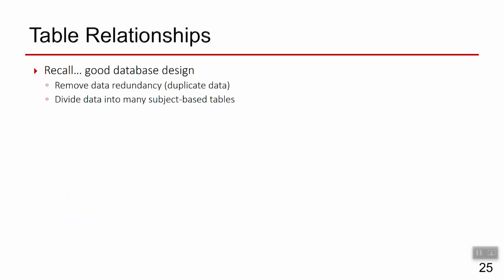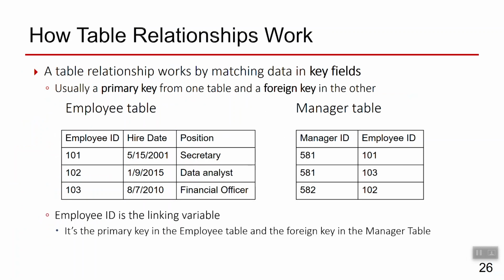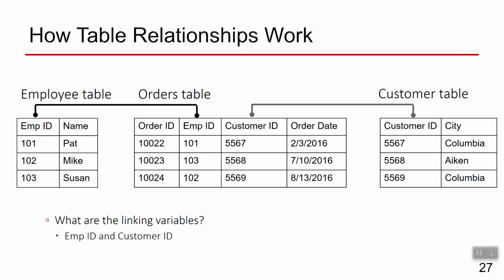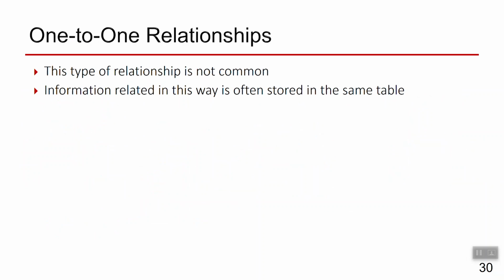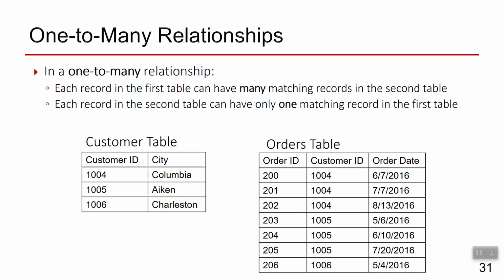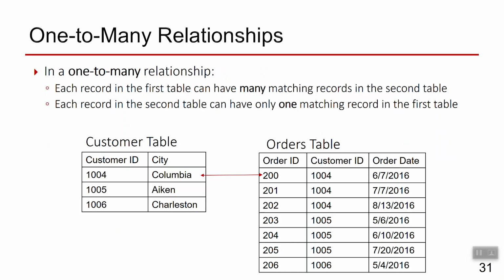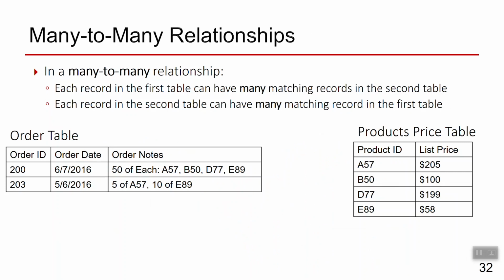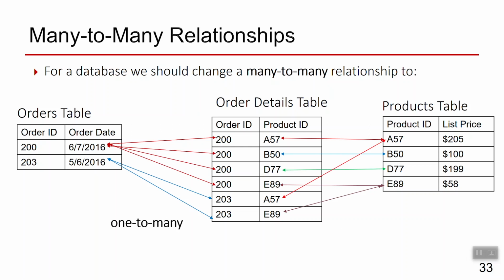Table Relationships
one to one,one to many, many to many, junction table